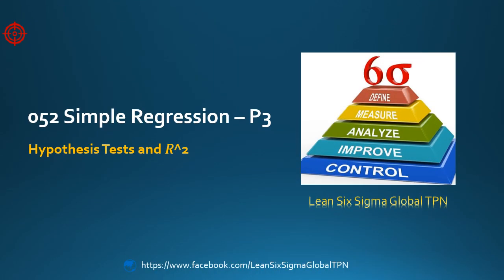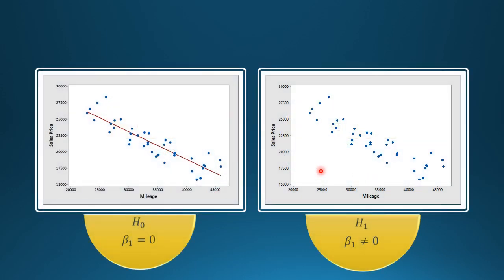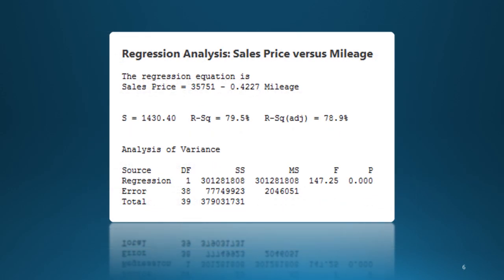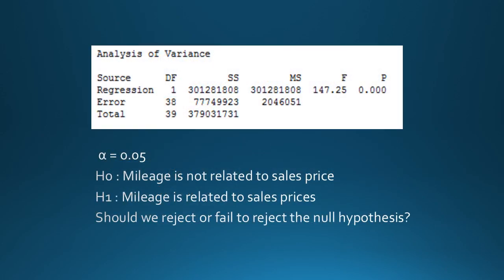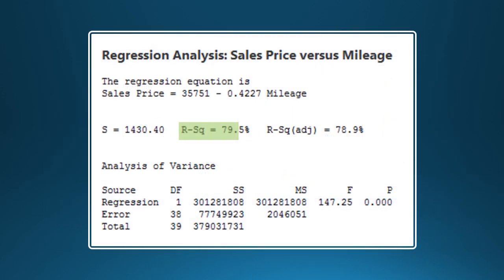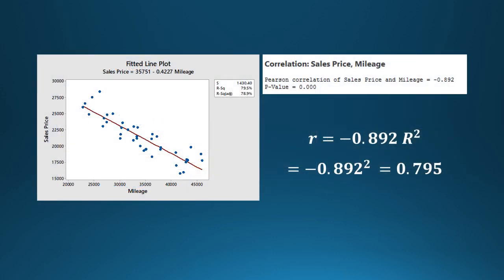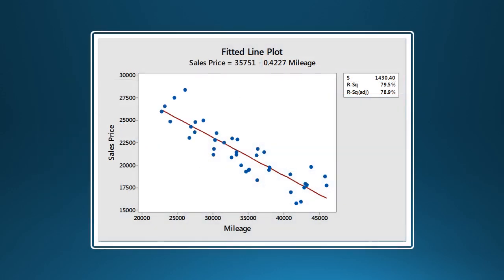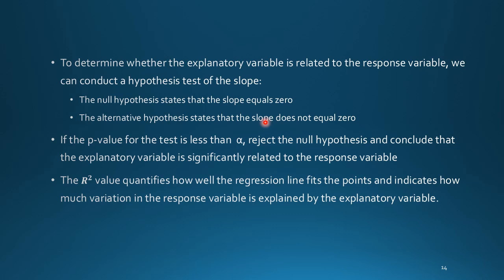052 Correlation and Regression | Hypothesis Tests and R^2 | Simple Regression | Lean Six Sigma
Hypothesis Tests and R^2